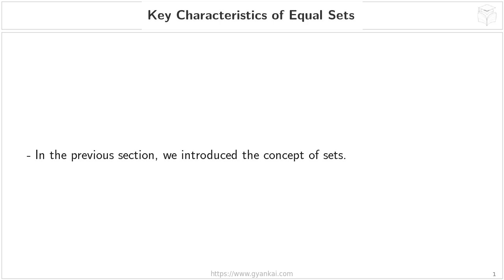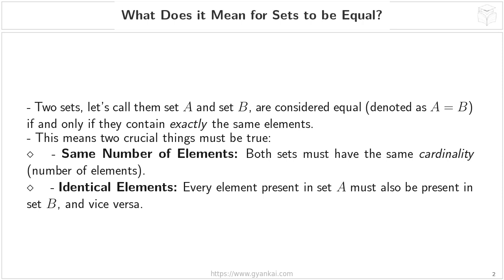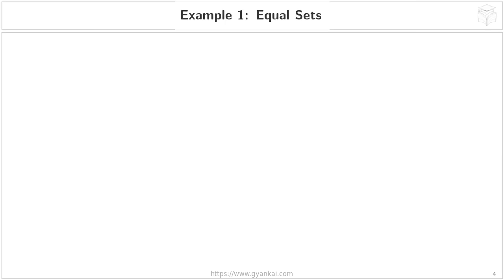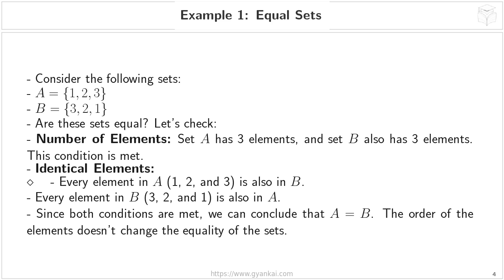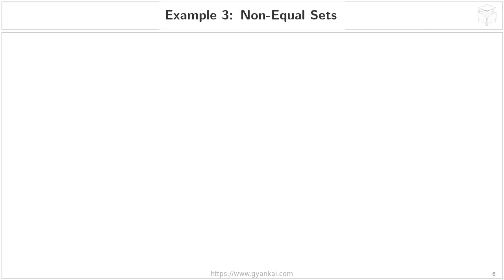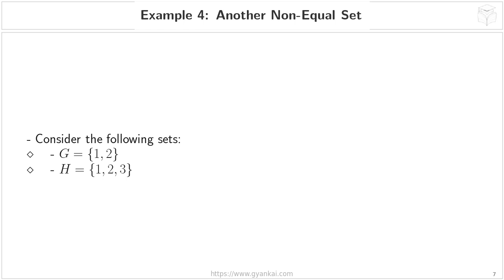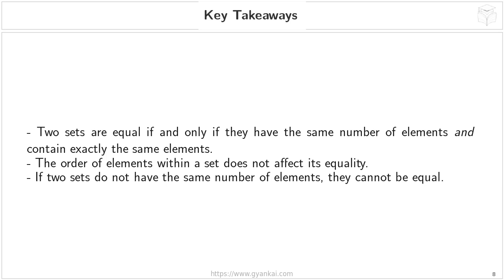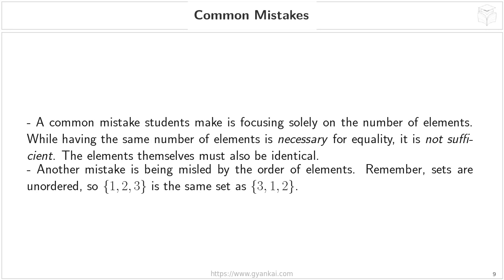Order of Elements in Set Equality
Master the concept of "Equal Sets" in this comprehensive Class 11 Mathematics tutorial designed specifically for the NCERT curriculum. This video breaks down the fundamentals of set equality, explaining why the order of elements does not affect a set's identity. We cover essential concepts, provide clear mathematical examples, and explore real-world applications to make learning easy. Plus, we highlight common mistakes to avoid and provide key takeaways to ensure you are exam-ready. Perfect for students aiming to excel in their Class 11 Math exams!